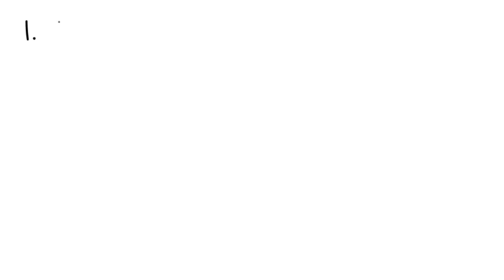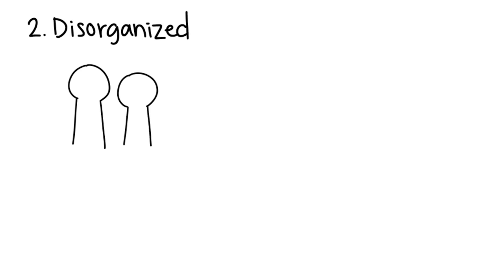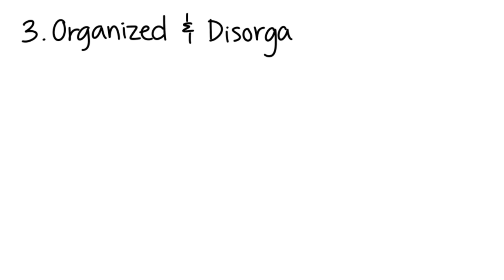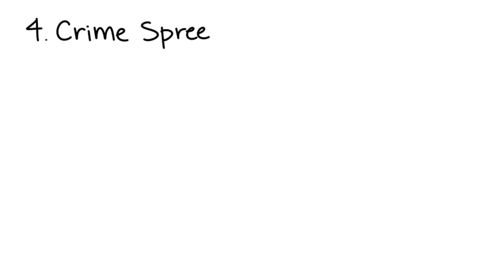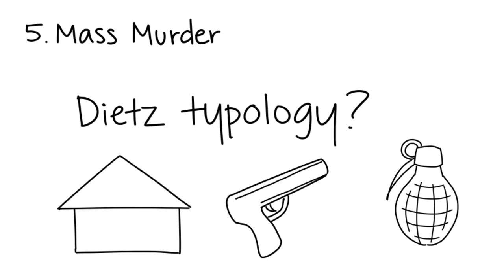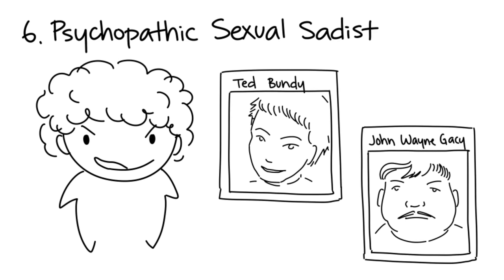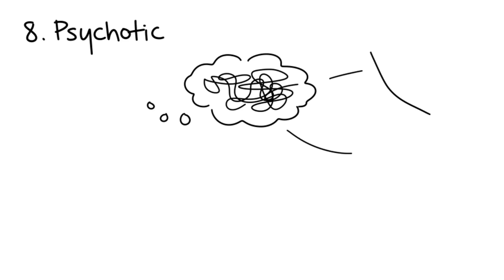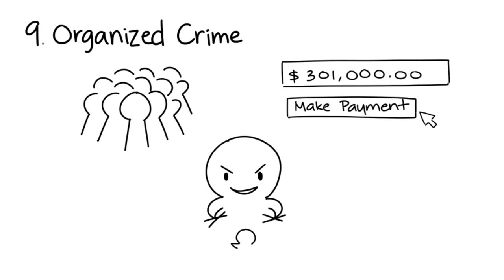9 Types of Serial Killers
Also, sorry about the sound quality in this video! I just moved into uni and couldn't get a good setup for it, but it's fixed for future videos.